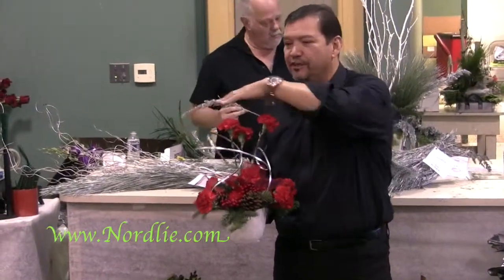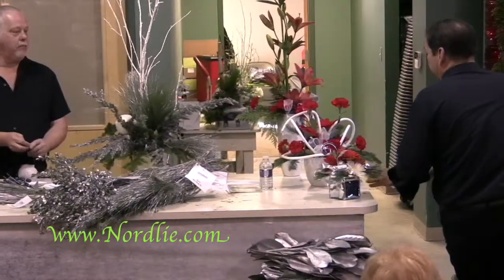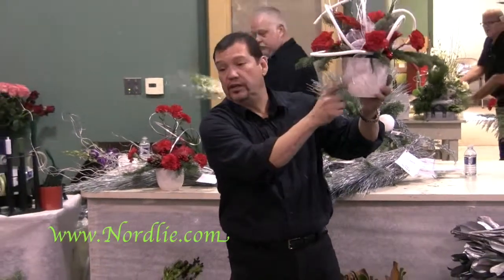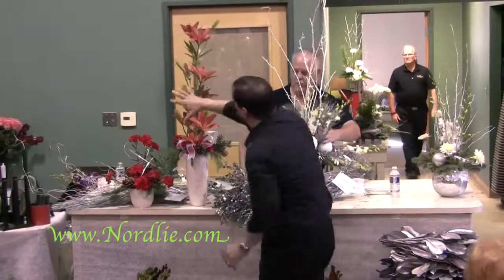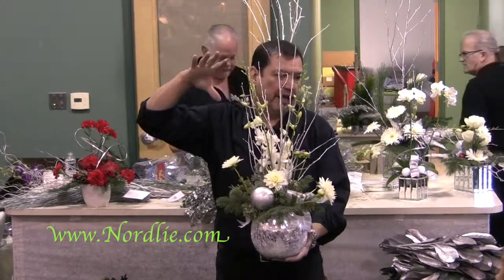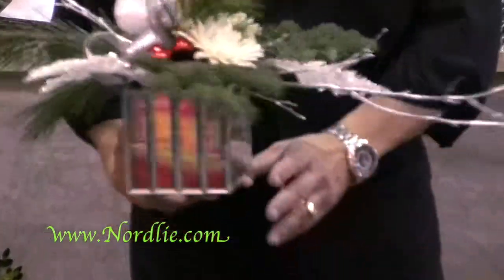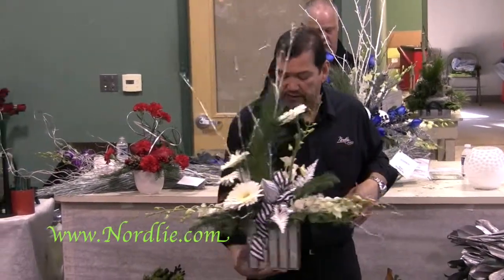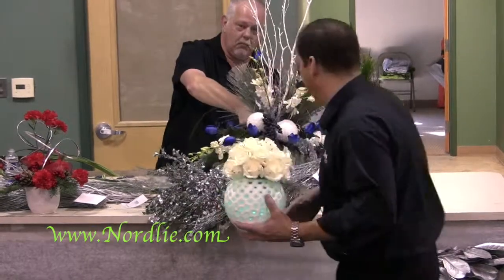2014 NORDLIE Christmas Five